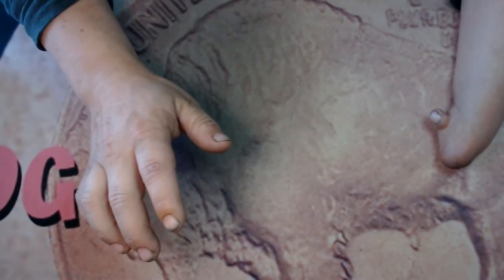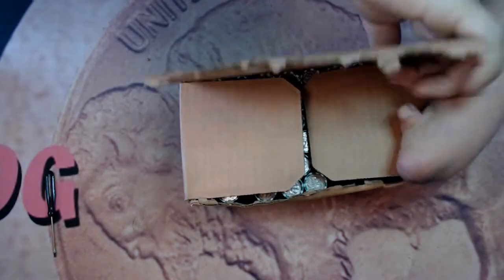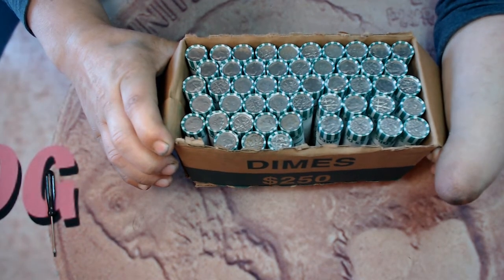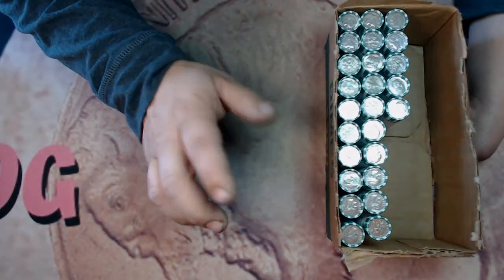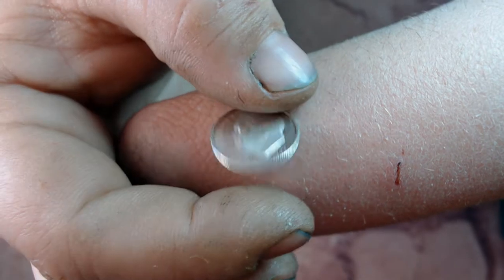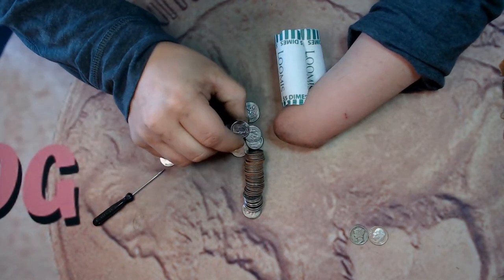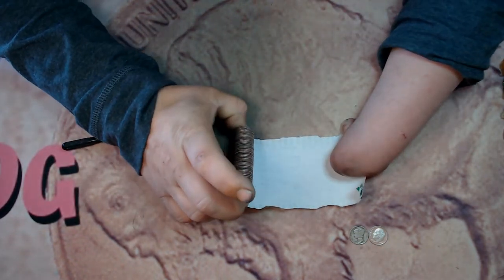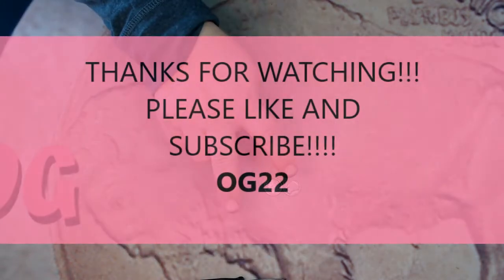1 BOX DIME HUNT!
GOT 4 ROLLS OF HALVES AND 1 BOX OF DIMES WHAT WILL WE FIND TODAY!???